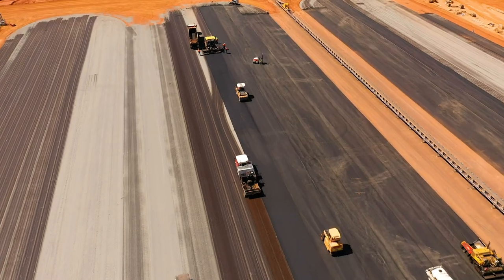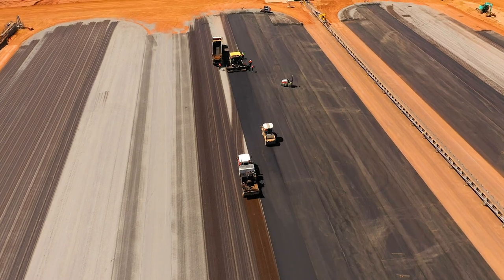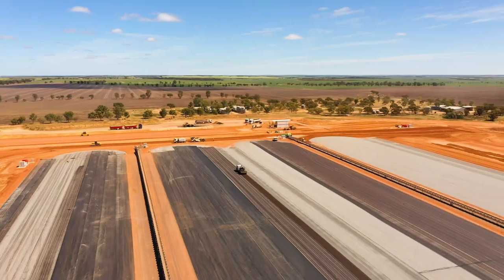Network Strategy Update: McLevie (September 2019)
The McLevie receival site in Western Australia's northern grain belt is the largest of the 9 storage expansion projects CBH Group is investing in 2019.